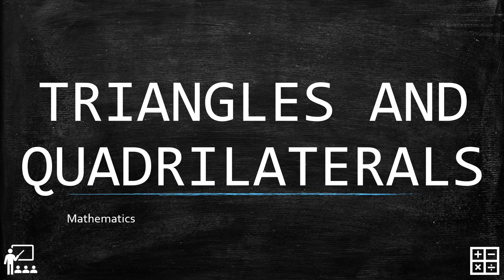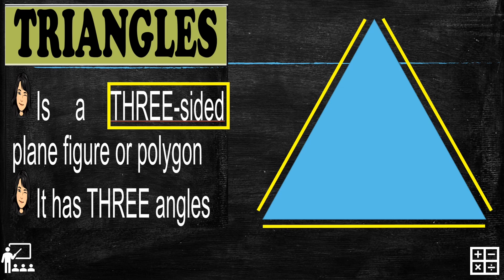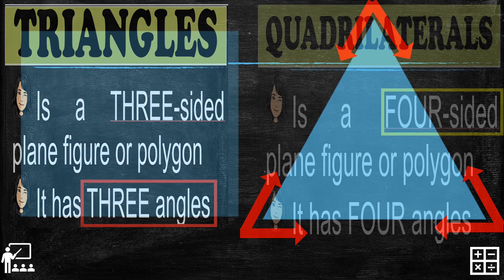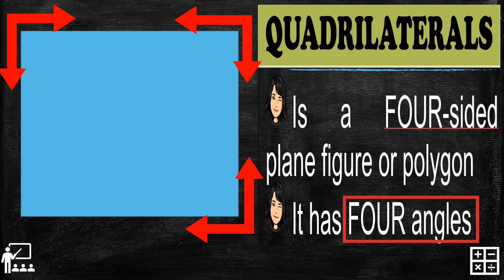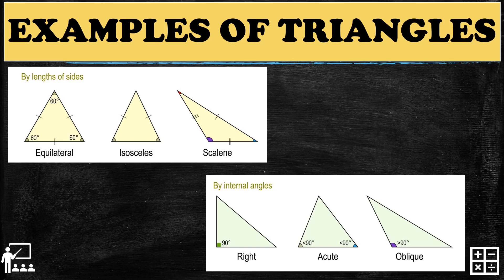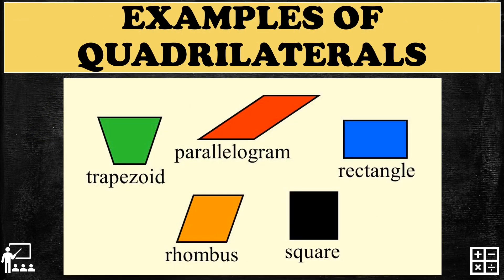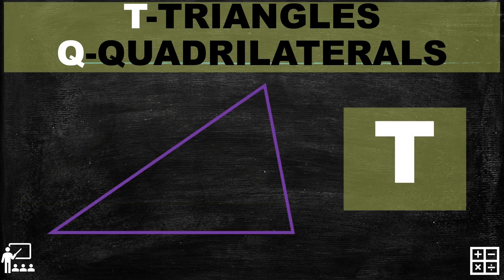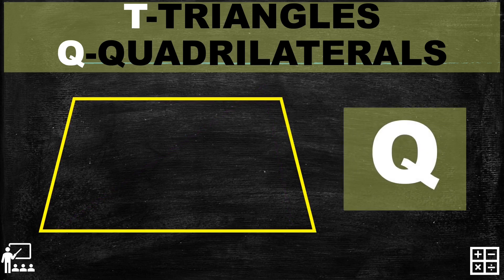IDENTIFY TRIANGLES AND QUADRILATERALS | Mathematics Grade 4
To identify the Triangles, the polygons has three sided plane figure and has three angles. While Quadrilaterals has four sides and four angles.